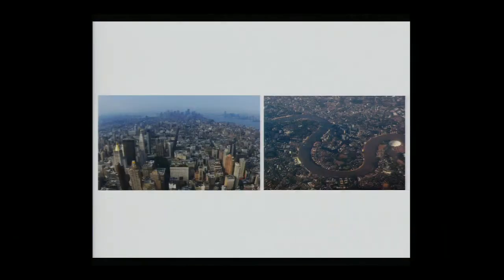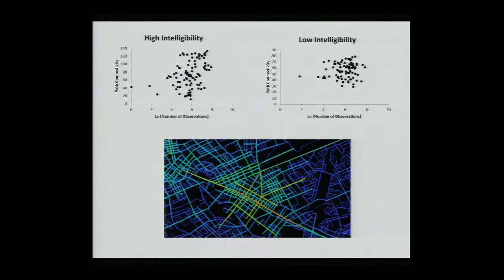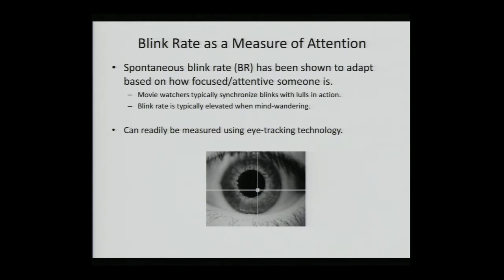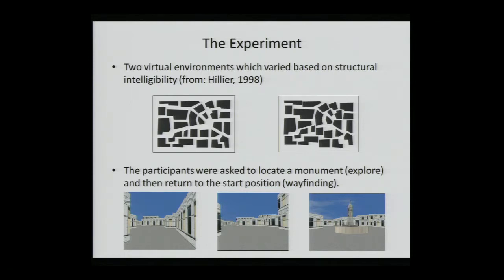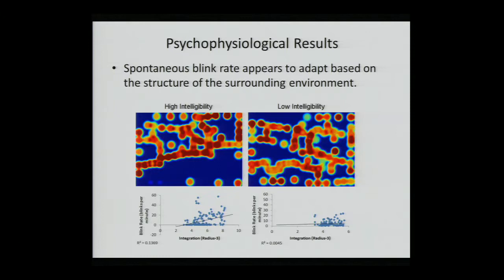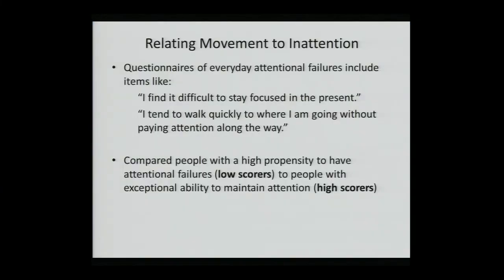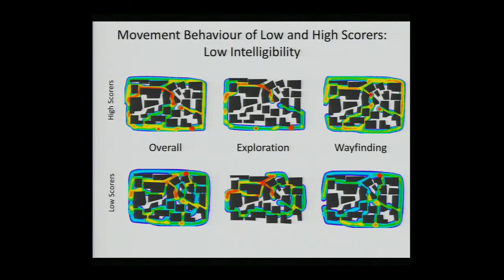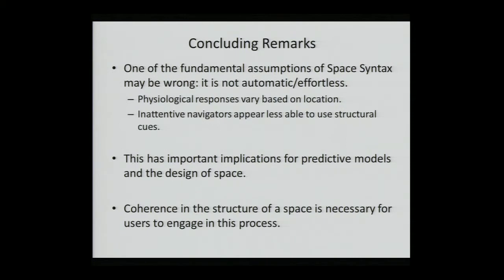Kevin Barton - Navigating Urban Spaces Demands Attention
Academy of Neuroscience for Architecture
2012 Conference

Since it's founding in 2003, ANFA has pursued the advancement of knowledge that leads to a greater understanding of the human brain's response to the built environment. This conference is the opportunity for us to further the connections between the disciplines of Architecture and Neuroscience; to share existing knowledge; to investigate emerging research; to envision new research hypotheses; and to forge collegial interdisciplinary relationships.